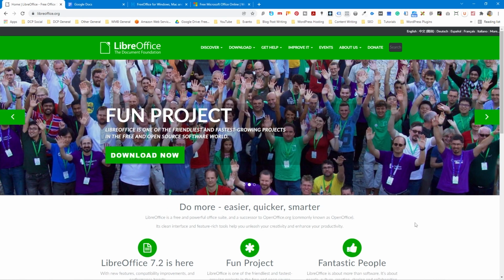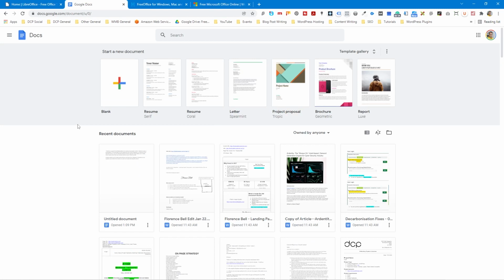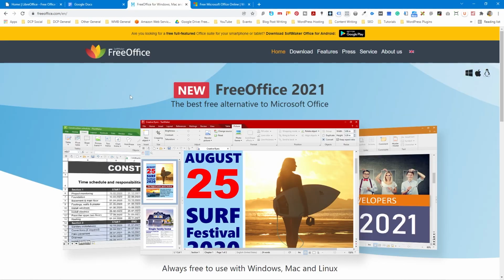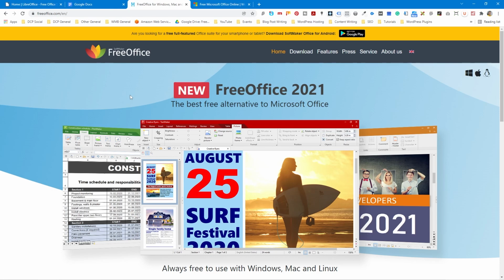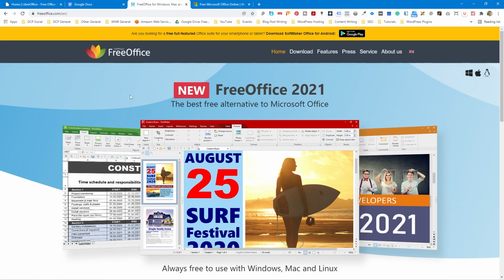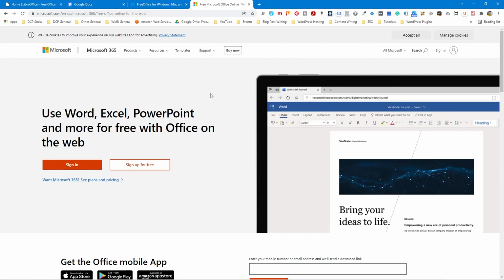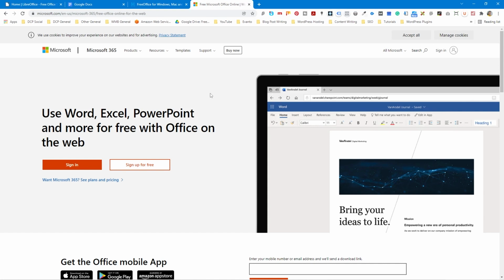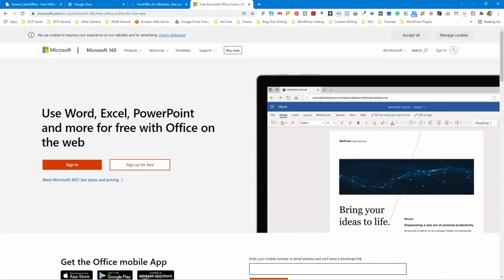Discover the Best Free Microsoft Office Alternatives: Top 4 Picks!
In this DCP video, I will show you my op 4 Free Alternatives to Microsoft Office.

00:00  Introduction
00:12  Libre Office
01:00  Google Docs
02:16  Free Office
03:50  Microsoft Office Free Online

If you are studying at university and you want to create a new document for your course work, or you just started a new business and you want to set up document editing software, then paying for Microsoft Office might not be the most cost-effective solution.

Thankfully there are lots of free alternative software applications would you can download and install on your Windows computer, Linux computer or even your Apple Mac. some of the software applications described in this video do not even require you to install them on your machine so you can simply access them for free directly through your web browser.

Need a website design for your business? - Simply contact DCP Web Designers for a free quote today